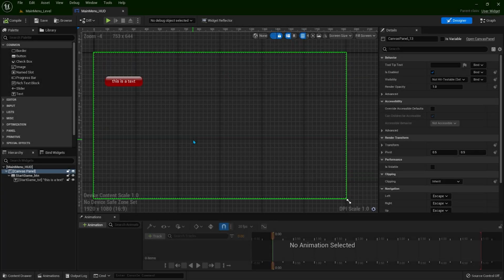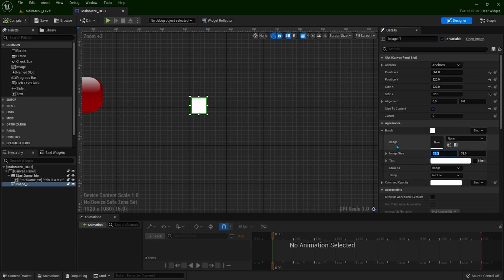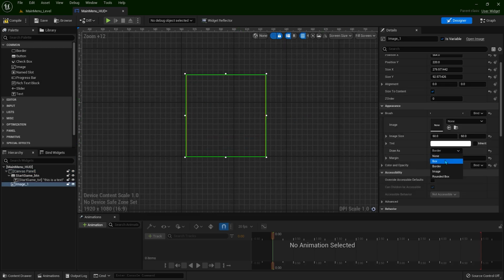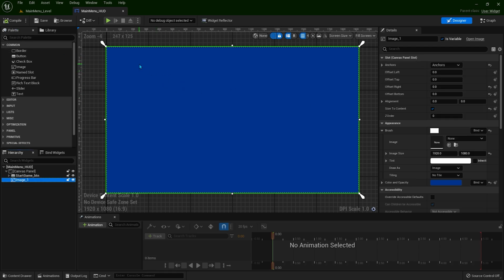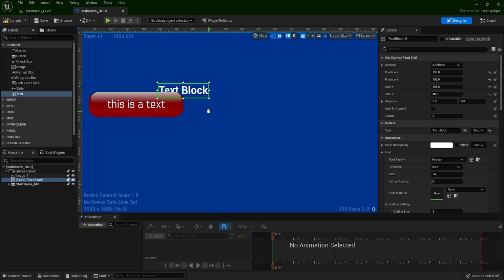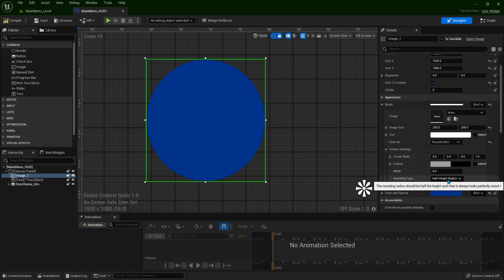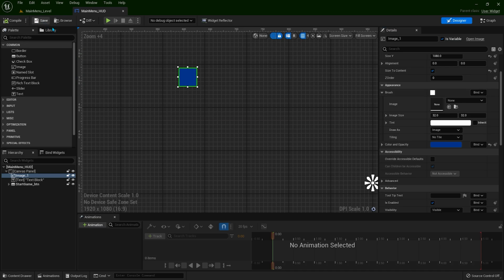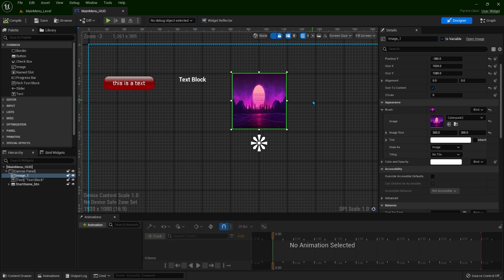Unreal Engine Main Menu Widgets Course: Images #7